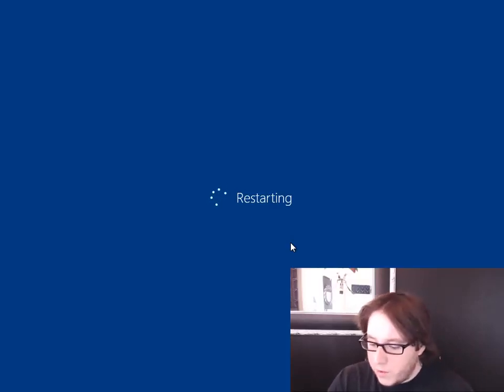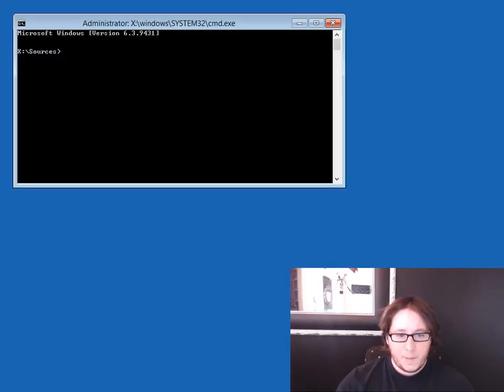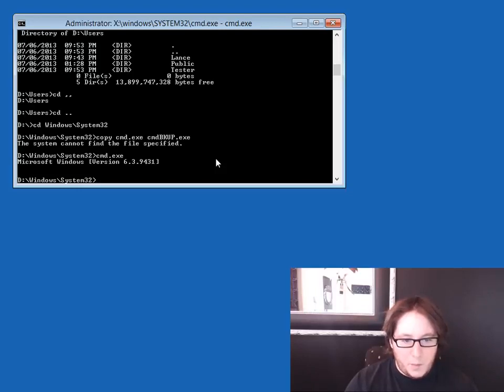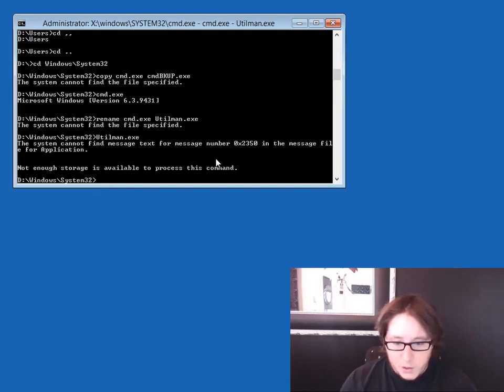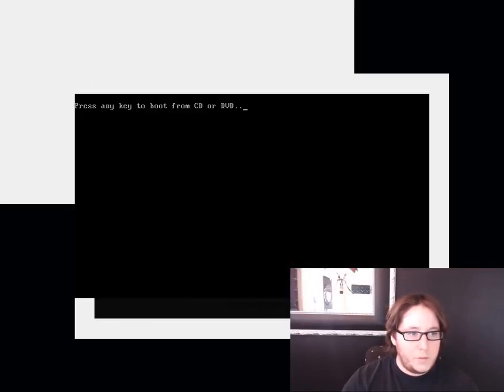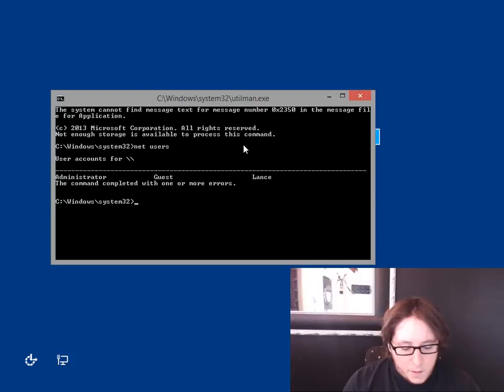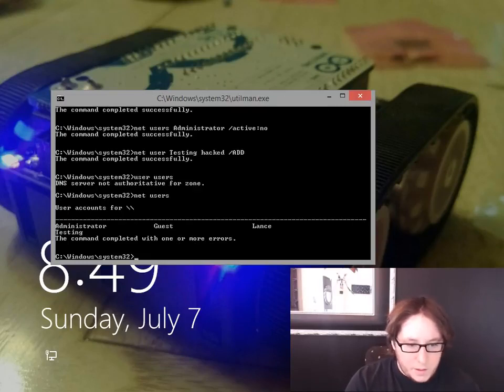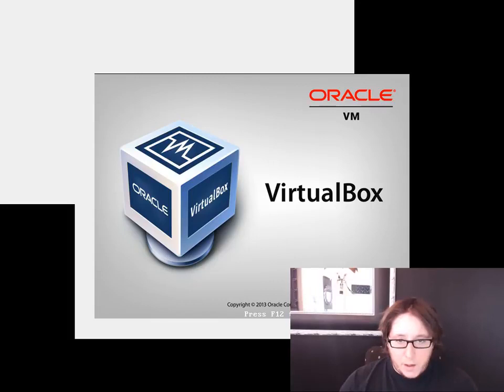Hack a Forgotten Password for Windows 7, 8 8 1, 10 Preview DON'T ABUSE